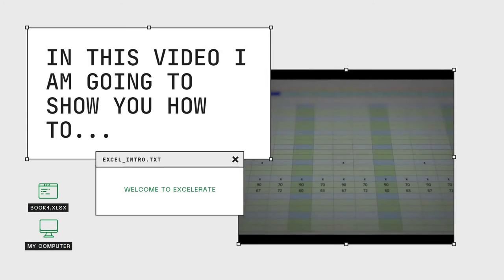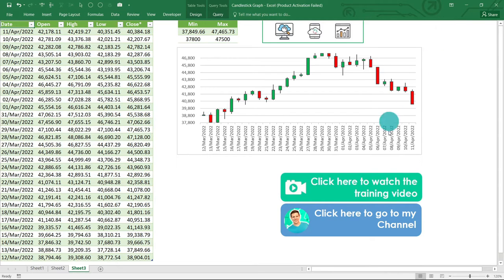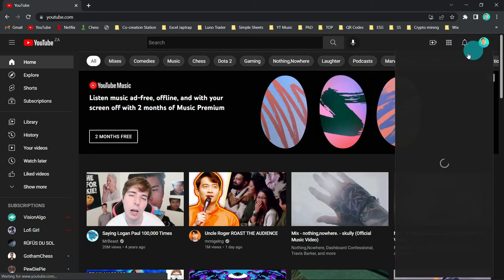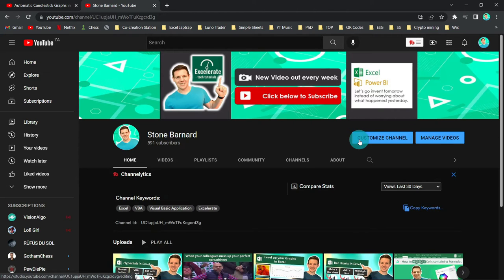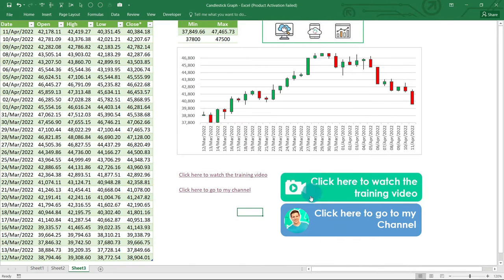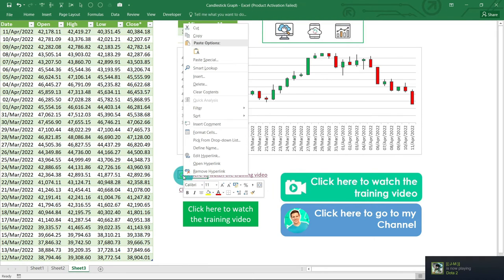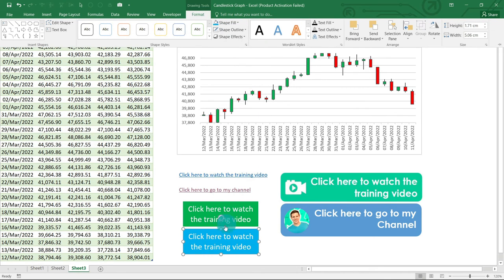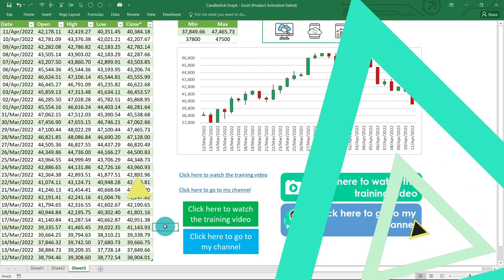Link Excel to any YouTube Video or Channel | Hyperlink Link Excel to YouTube Video or Channel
In this tutorial, I will show you how to use Excel's hyperlink functionality to easily link to YouTube Videos or YouTube Channels from within Excel.

Excelerate. Let's go!

Time Stamps
00:00 Intro for Link Excel to any YouTube Video or Channel
01:11 Making / creating a clickable text hyperlink to a YouTube Video (URL)
03:04 Making / creating a clickable text hyperlink to a YouTube Channel
04:10 Making / creating a clickable button link to a YouTube Video (URL)
06:06 Making / creating a clickable button link to a YouTube Channel (URL)
07:07 Outro for Link Excel to any YouTube Video or Channel